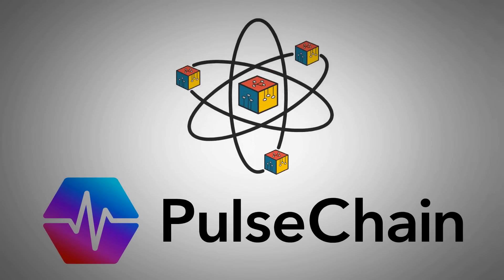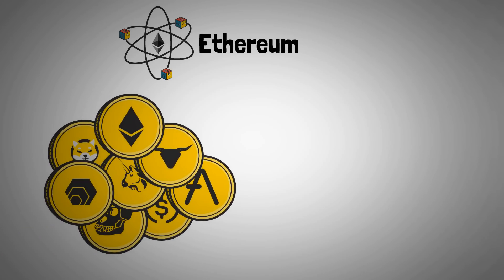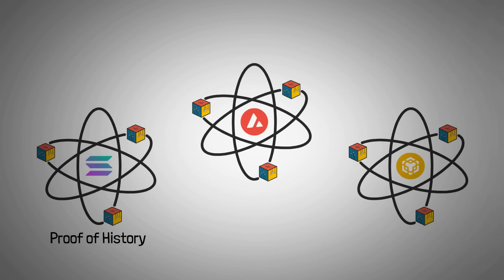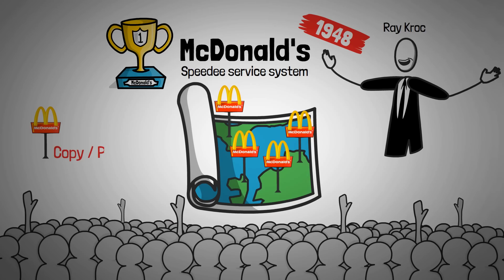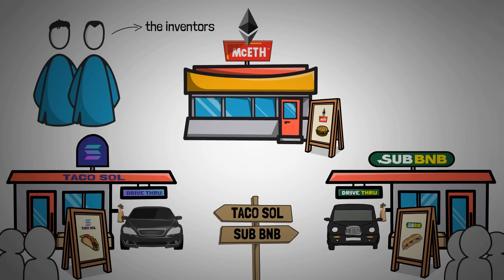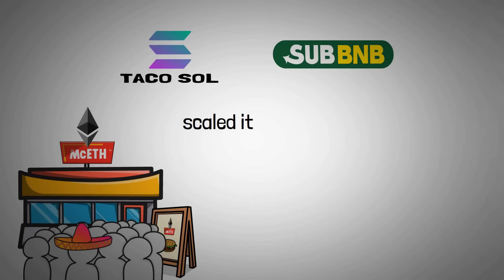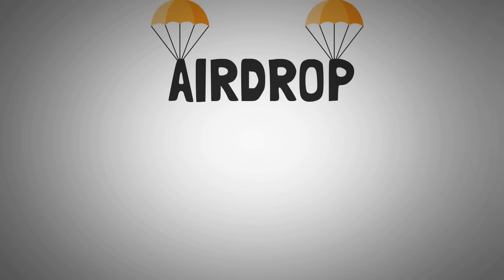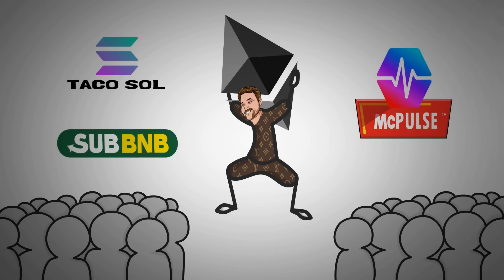PulseChain: A Faster, Cheaper Ethereum Fork - Here's What You Need to Know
📚Links
(all links in one place)

𝕏
@OfficialSFH (Voice-Over)

hexplained.pls
0xd826e6643d01A34F21fE9cEaee932F96607F0616

⏱️ Timestamps
0:00 Intro
1:30 Ethereum
3:04 Ethereum killers
3:49 Horizontal scaling
7:25 Pulsechain
10:31 Outro

Step 3: Connect your wallet to the website
Step 4: Claim free $PLS every hour of every day